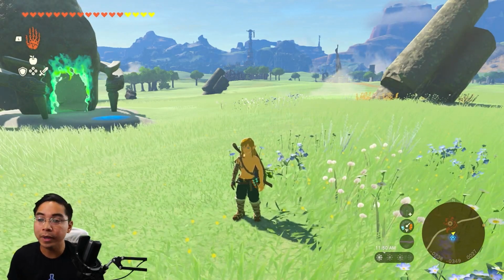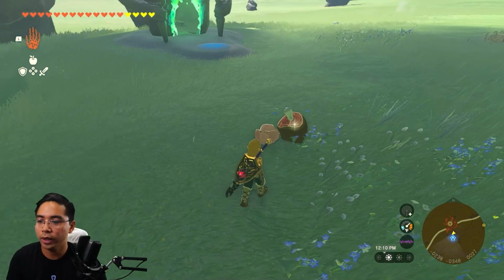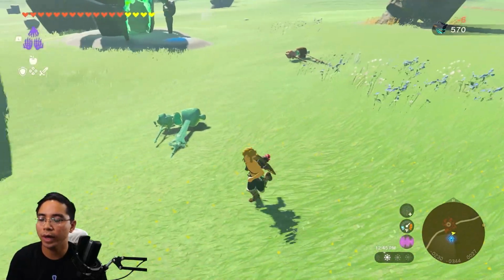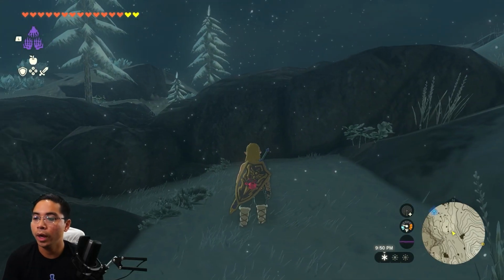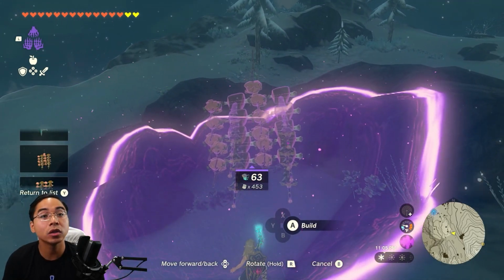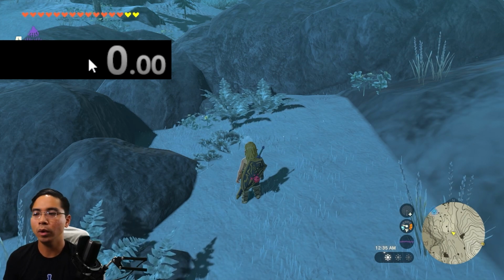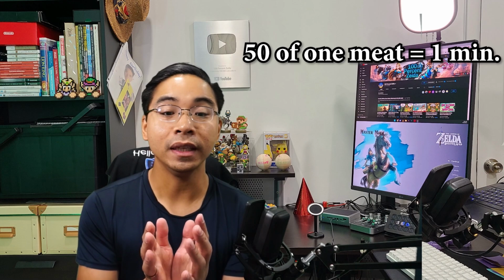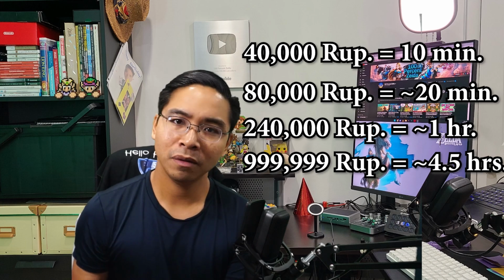Almost 5000 Rupees per Minute! Infinite Rupee Glitch in Zelda Tears of The Kingdom | TotK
This is how to do the infinite rupee glitch in Zelda Tears of The Kingdom. It's easy and works on p to version 1.1.2. This is where you get lots of frozen meat and sell all of them! Also... I have some interesting fails...

Elgato Capture Card HD60S
Elgato Wave 3
Caldigit TS3 Dock
Keyboard, Royal Kludge
The Turbo Controller I Use

I hope you're enjoying! Please give it a 👍 for some support!

If you want to hang out more, check these out! 😊